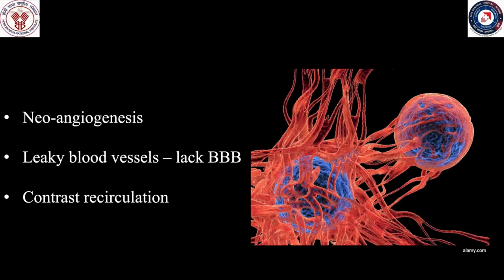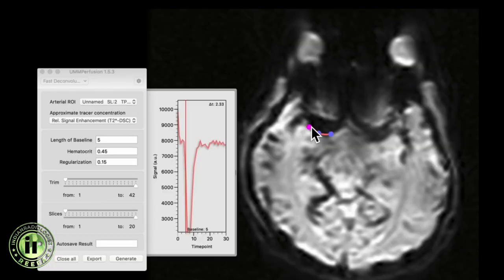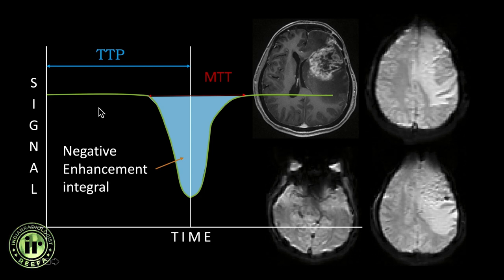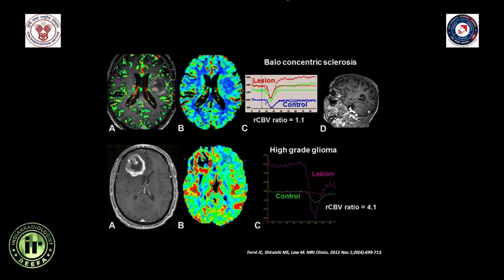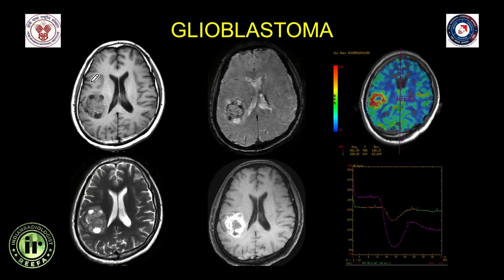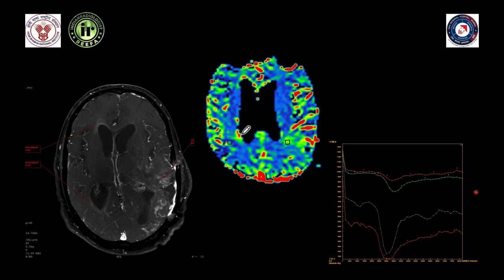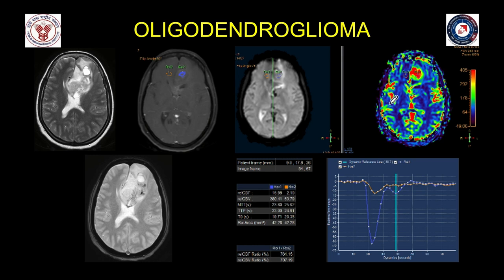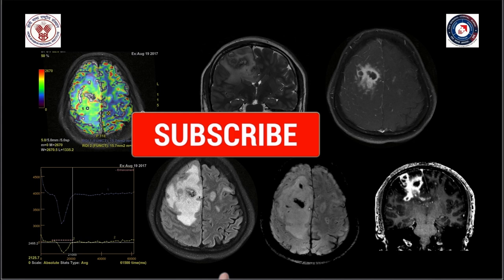DSC PERFUSION OF BRAIN TUMORS | DR AMIT CHOUDHARI | PERFUSION IMAGING || GLIOBLASTOMA || LYMPHOMA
Detailed lecture on DSC perfusion of brain tumors by Dr Amit Choudhari.

On this video learn about DSC perfusion, Perfusion imaging, brain tumors, glioblastoma, glioma, lymphoma, metastasis